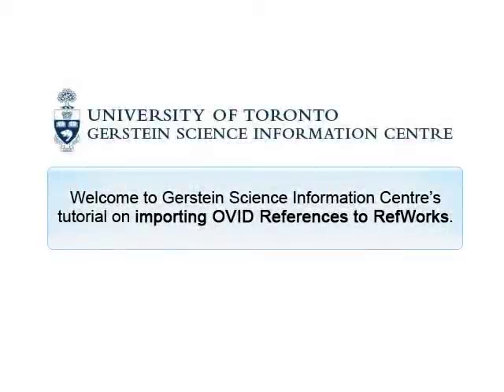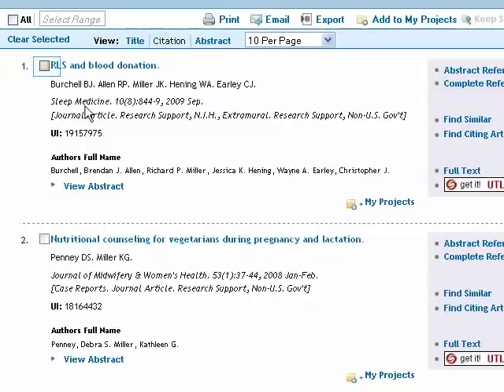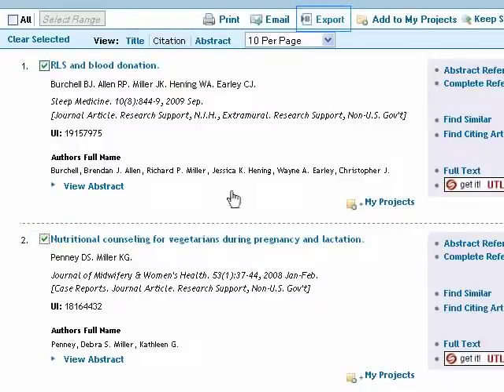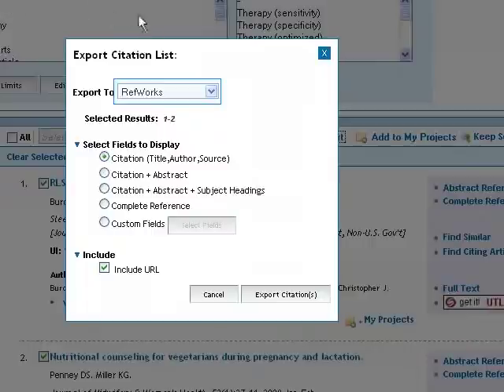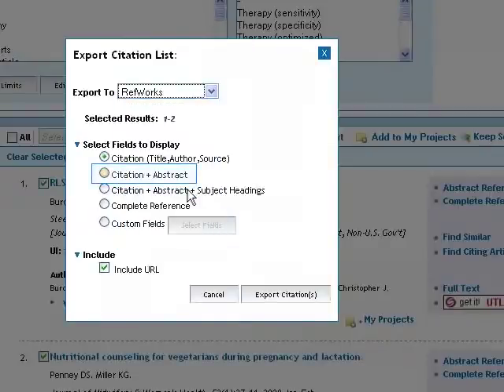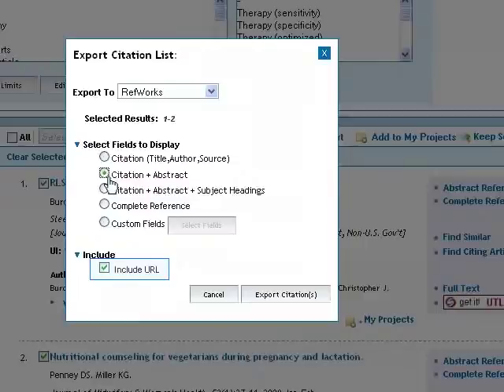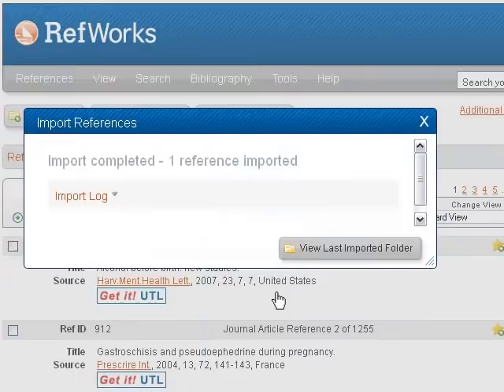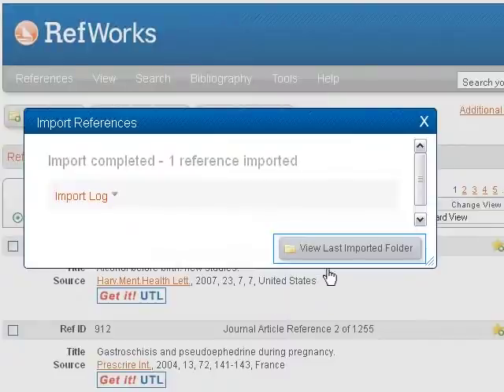Importing references from OVID to RefWorks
How to save citations from OVID to RefWorks.